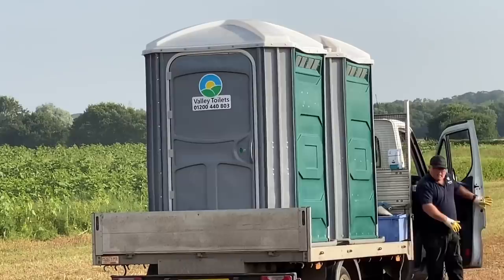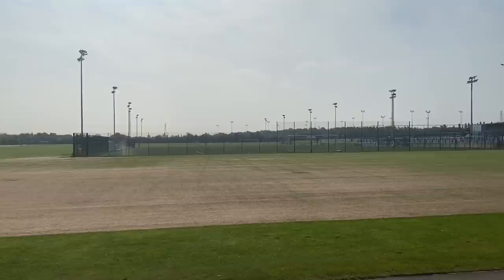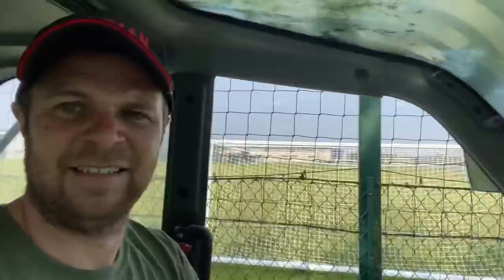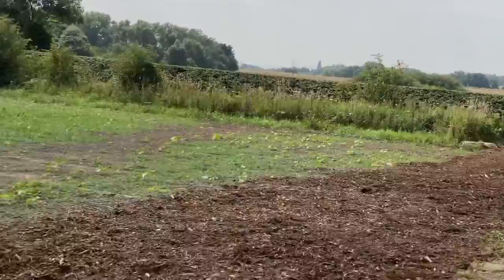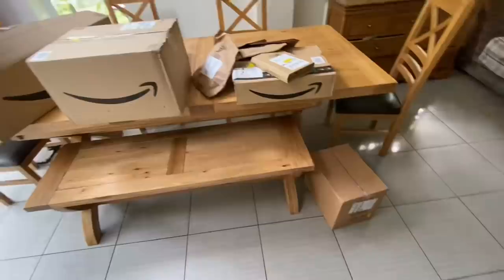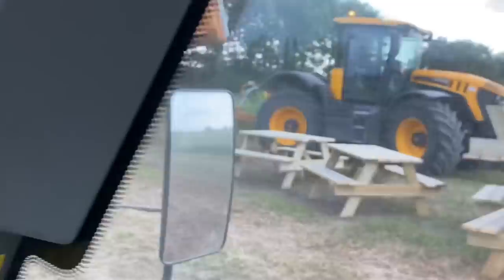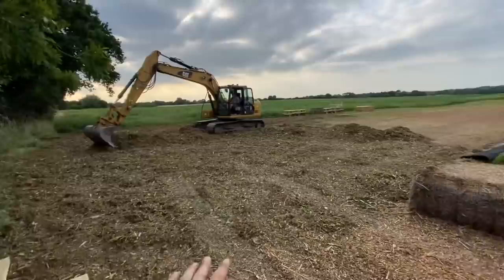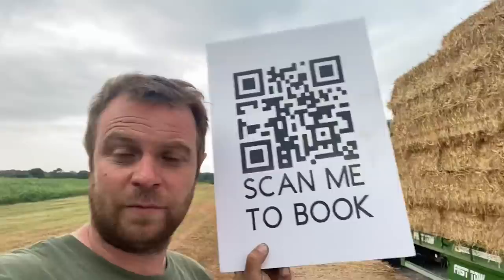Day488 OLLYBLOGS JOHN DEERE MOWERS EVERTON FOOTBALL CLUB &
Moving grass clippings john Deere flail on demo making the sunflower maze